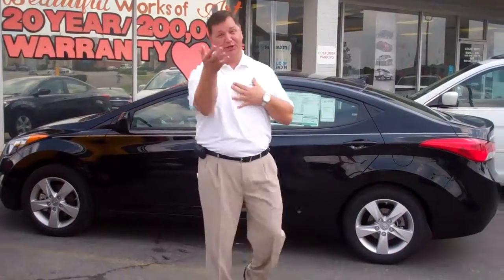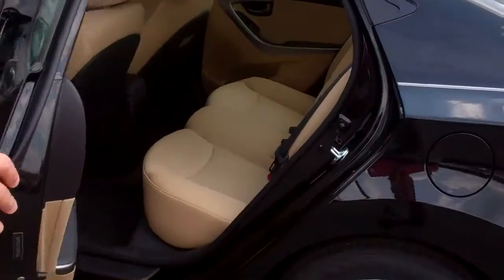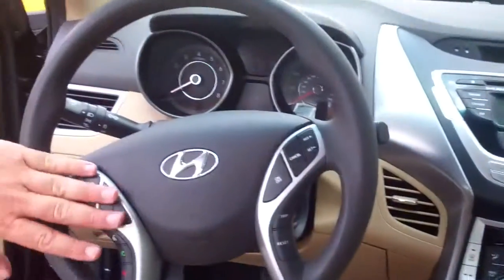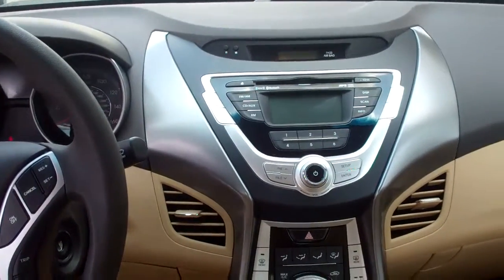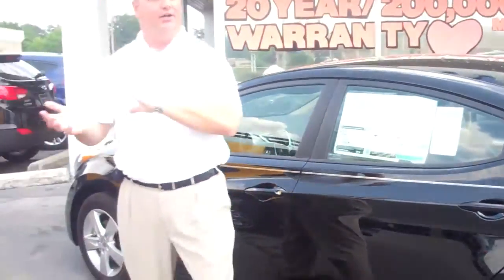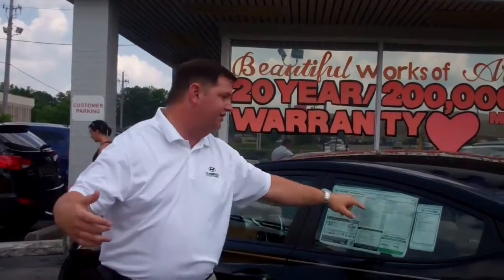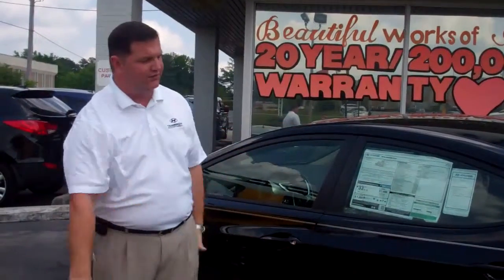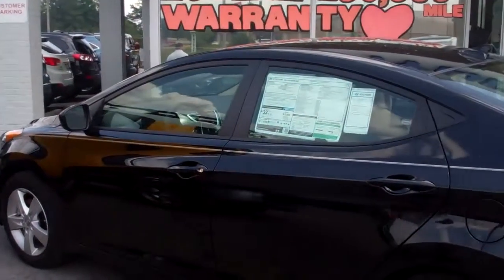A personal message from Nathan Jordan at Tameron Hyundai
John, here is a quick video of the 2013 Elantra. At your convenience, give me a call. I look forward to hearing from you soon.

Nathan Jordan
Tameron Hyundai